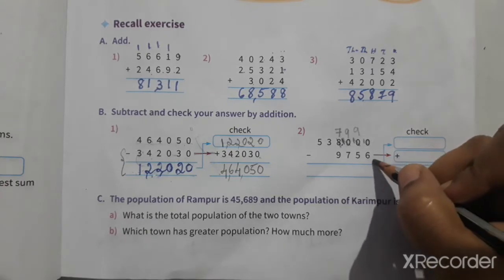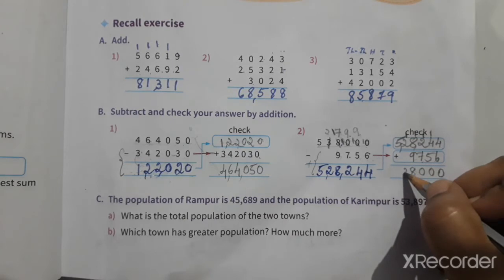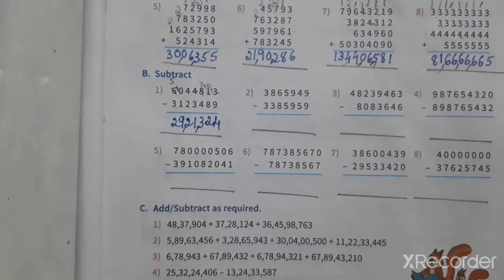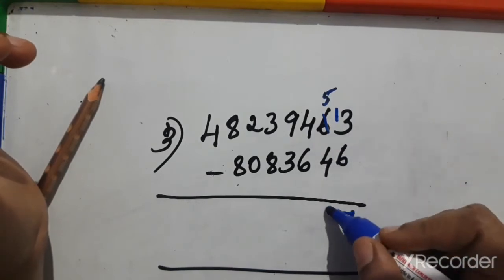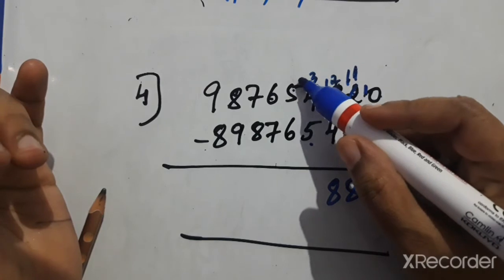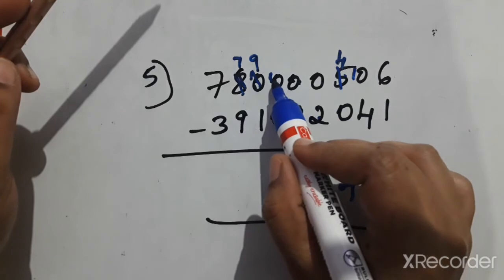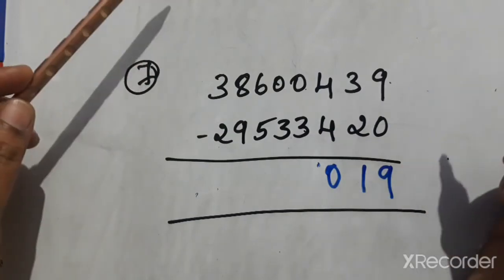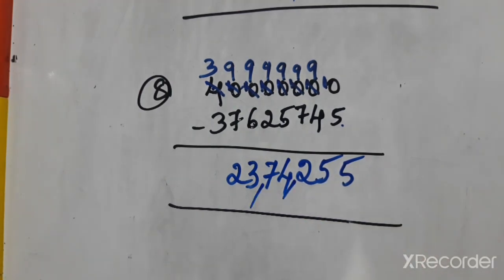Class:5th Maths,Orient Black Swan,ch:Operation with large no's (Subtraction),PART-3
Class:5th Maths,Orient Black Swan syllabus, Ch:Operation with large no's (Subtraction) PART-3